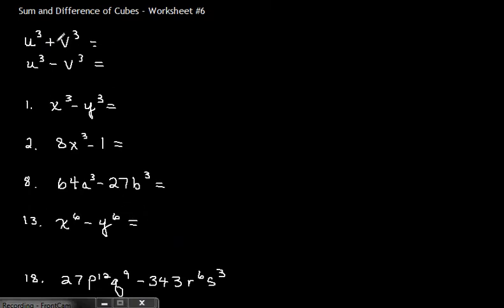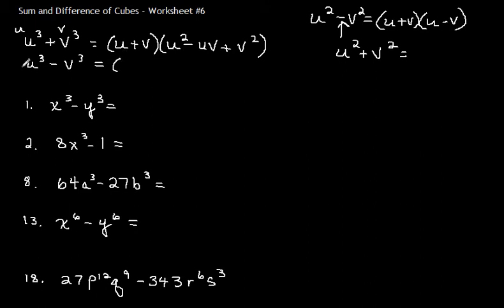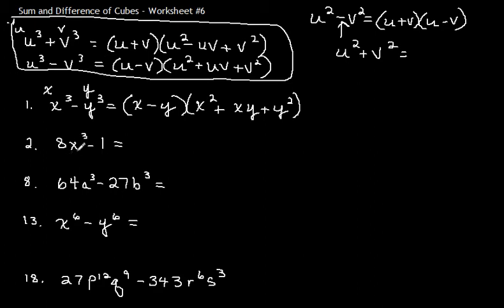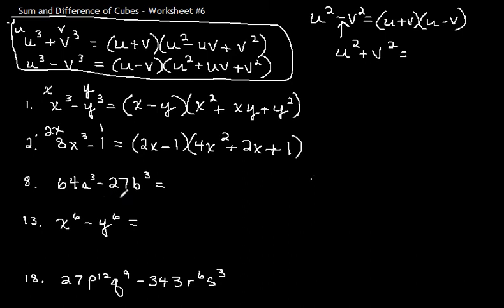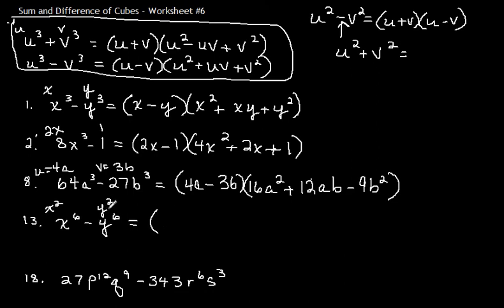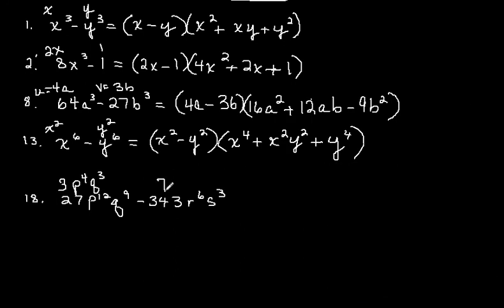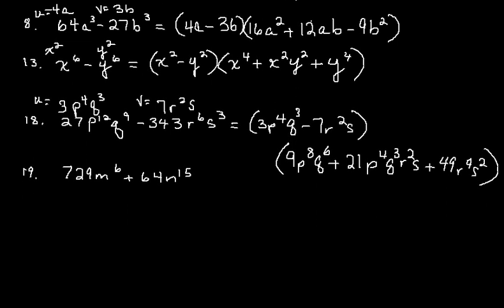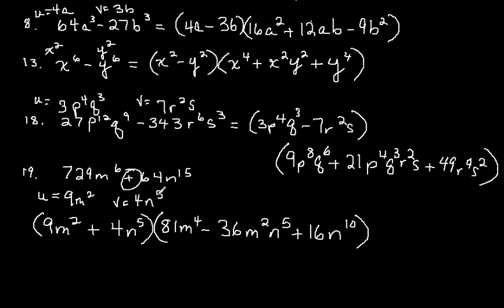Alg 2 Factoring Worksheet #5